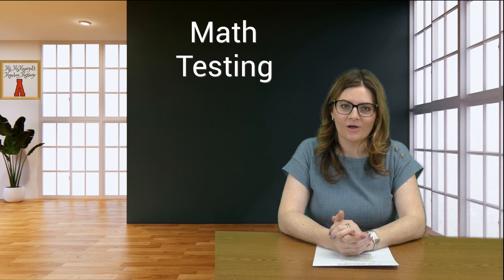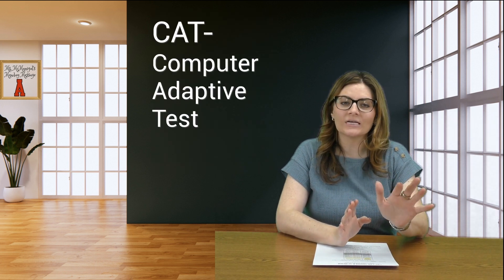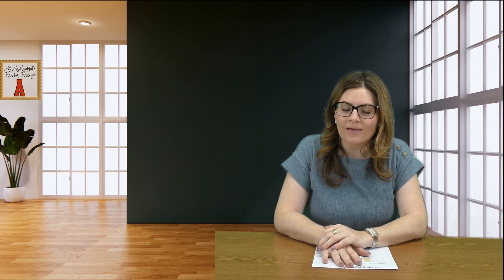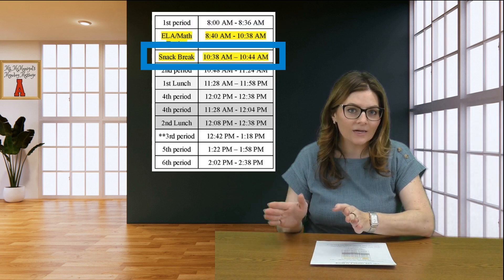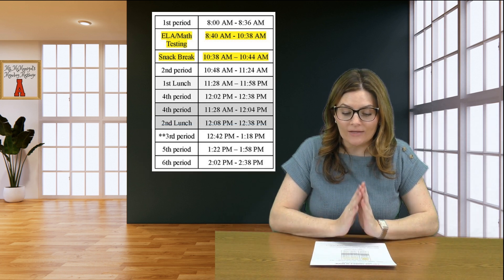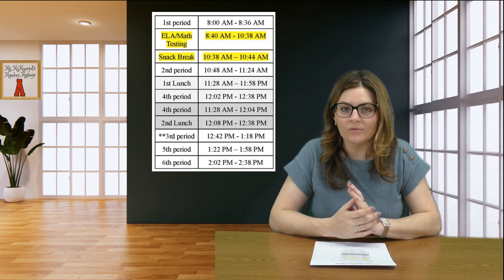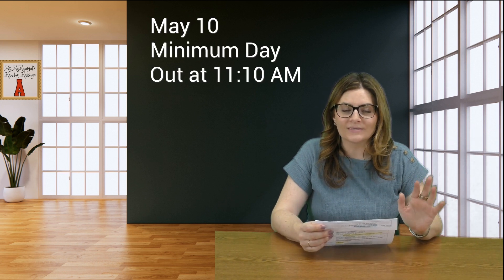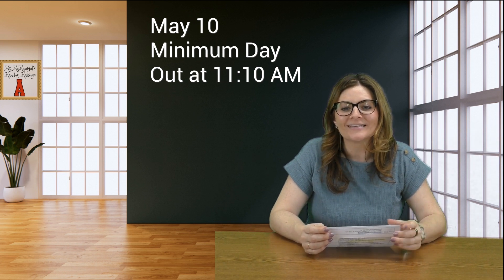5.6 Monday Message